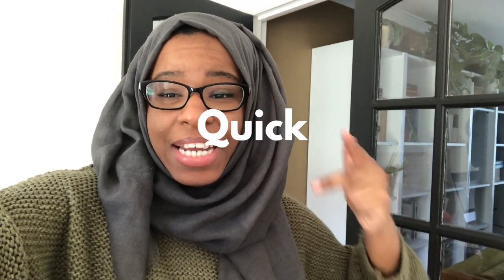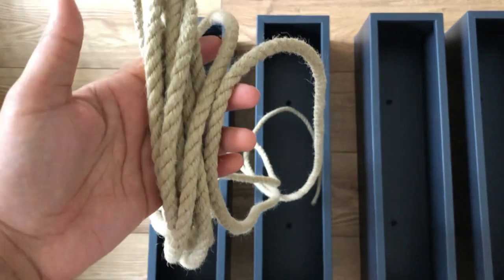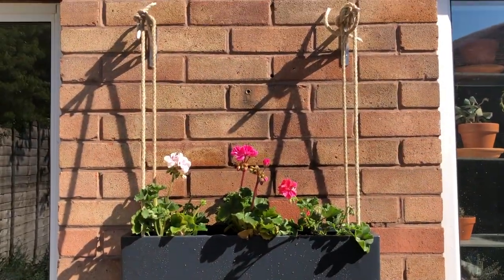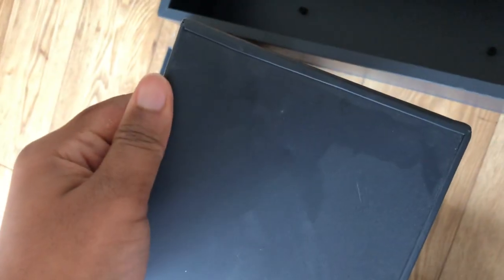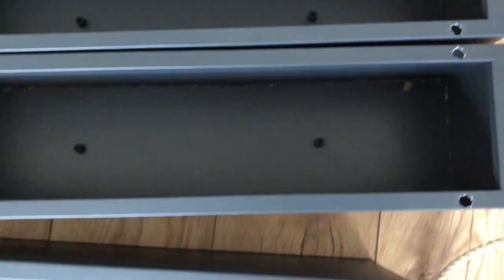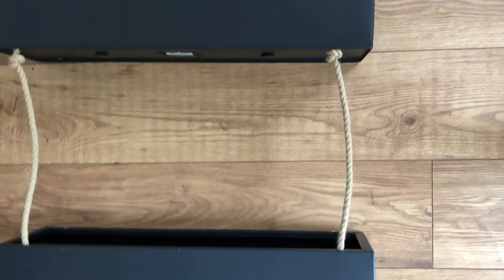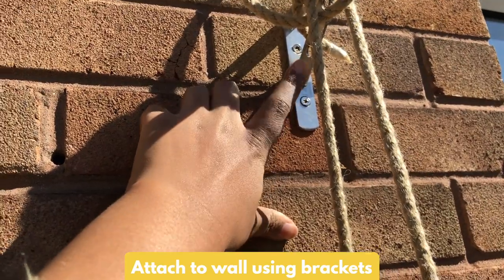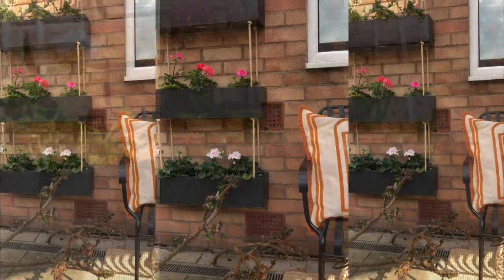DIY OUTDOOR HANGING PLANtER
Hi Everyone! Sharing a quick DIY today on how to create a compact outdoor planter for your outdoor space. I have used Habitat UK troughs, but you can do this with any brand planter you like!

*Planters were gifted to me, by this video tutorial is not part of the collaboration.

Did you know I have a book dedicated to all things DIY, interiors and Renting|?